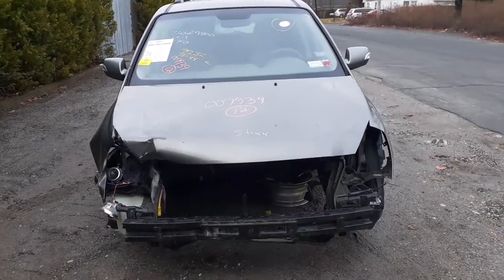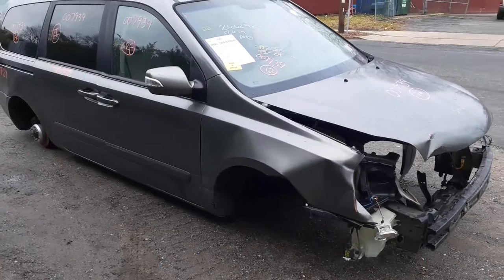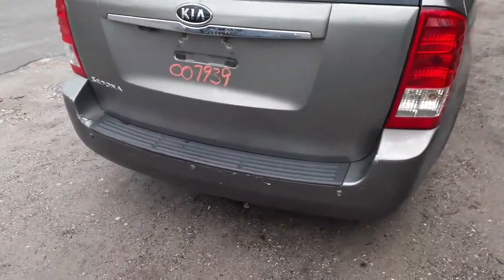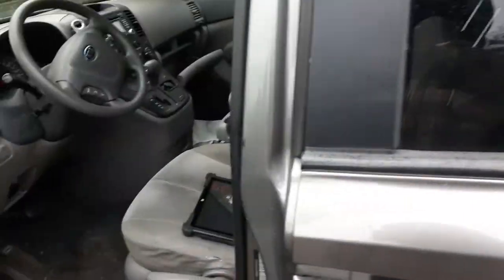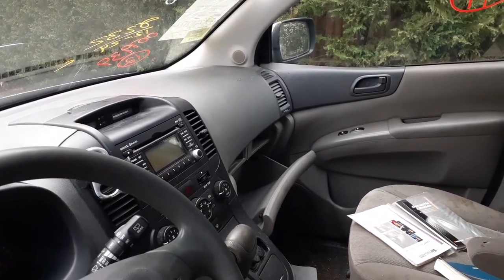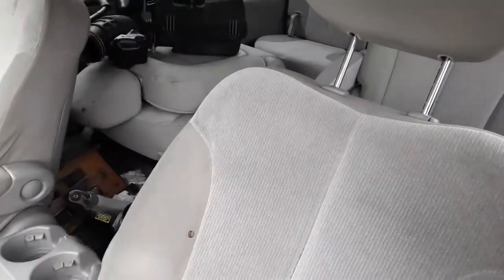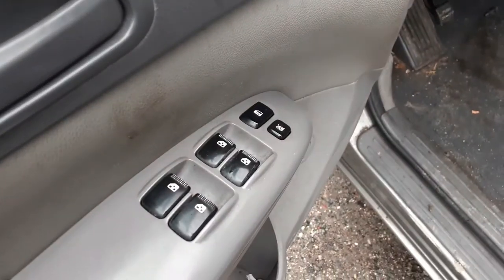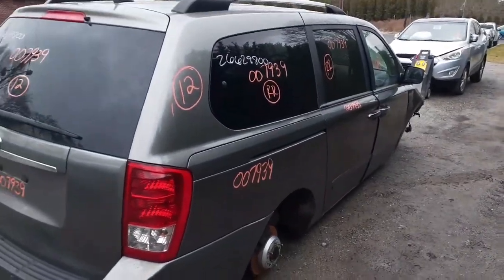We have Parted Out this 2012 Kia Sedona LX 3.5 at Fwd Lwb Stock 7939 at All American Auto Wreckers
We have removed the motor for a customer. It was a 3.5 engine with a automatic transmission and has 117k miles.This Sedona LX was hit in the right front. Gray exterior code IM and interior Trim code is KS. The build date is 5/11.It came in running and Driving. Take a look at our Pictures and Video for this Kia.